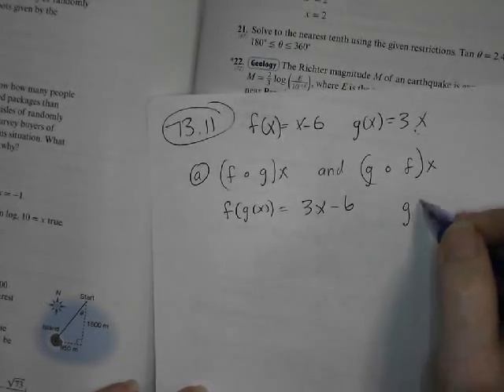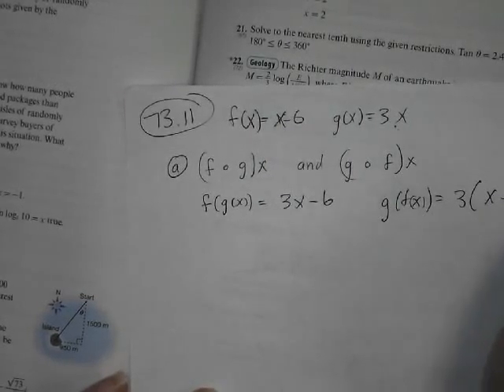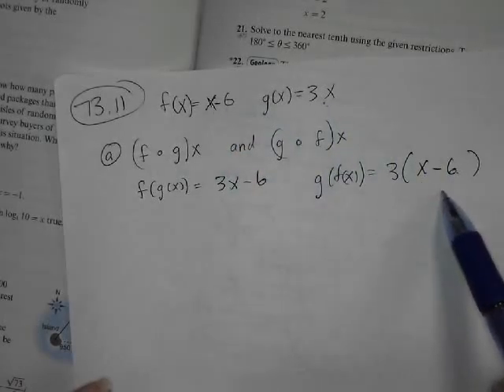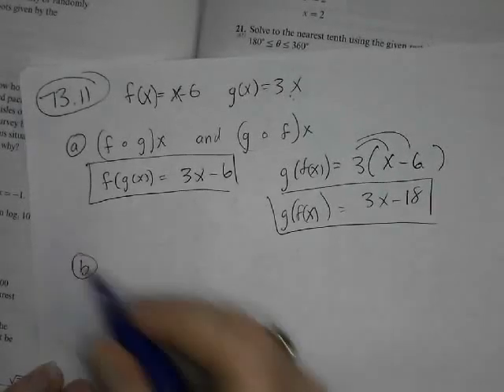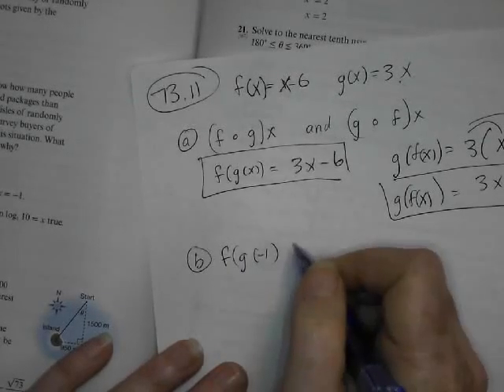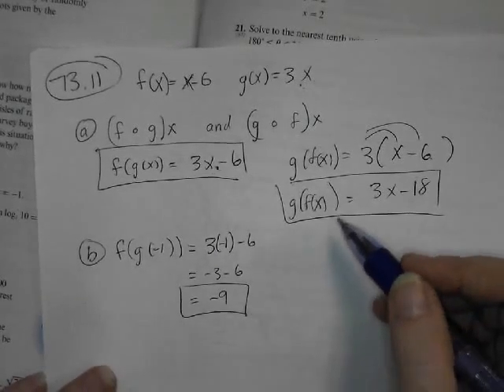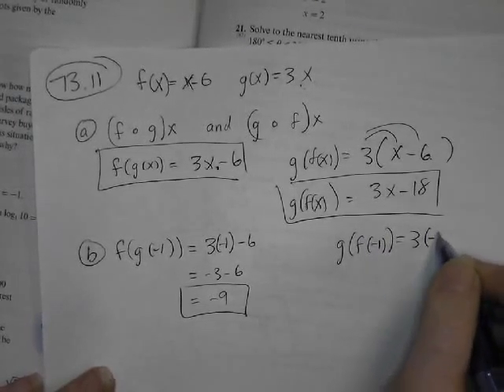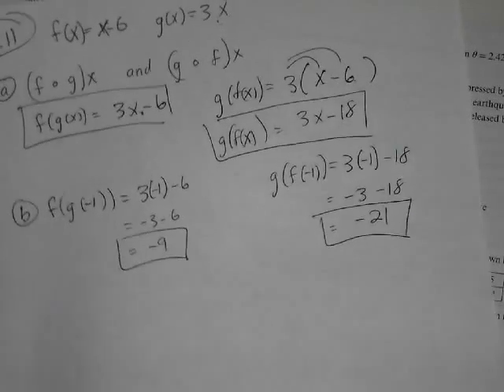Alg 2 73 11